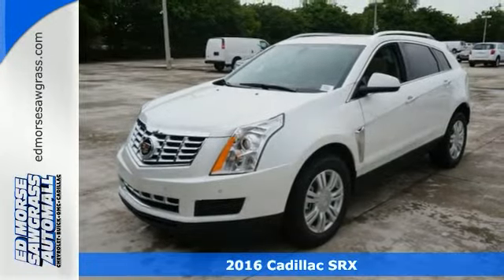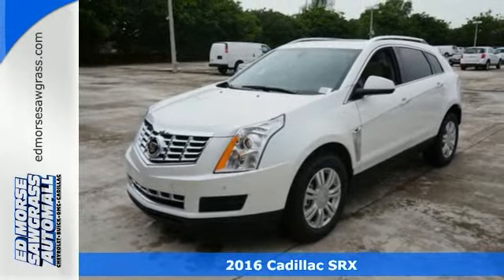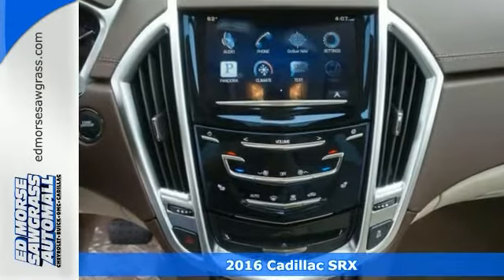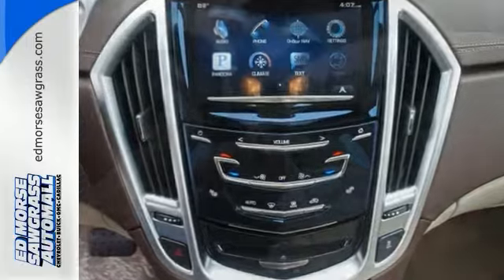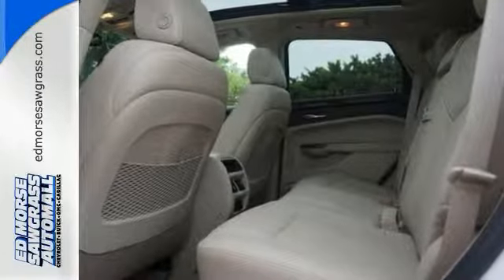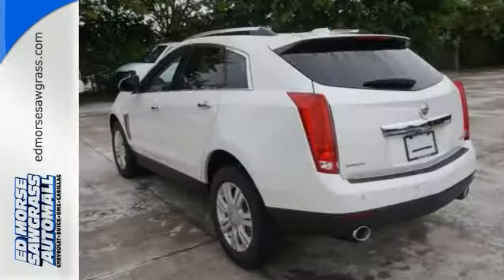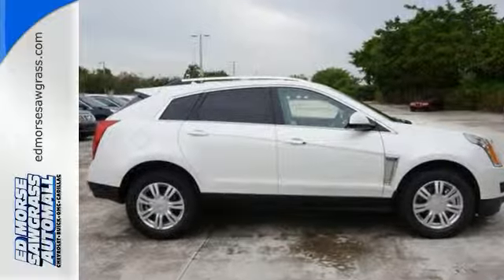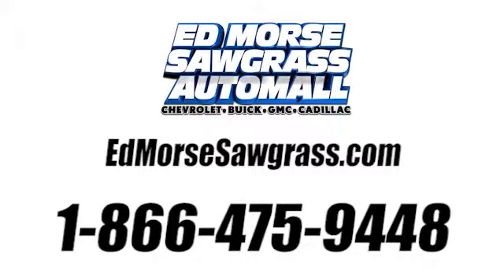2016 Cadillac SRX Sunrise FL Miami, FL GS509913 - SOLD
Year: 2016
Make: Cadillac
Model: SRX
Trim: Luxury Collection
Engine: 3.6l 6 Cyl. Fuel Injected
Transmission: FWD
Color: White
Interior: Shale
Stock #: GS509913
VIN: 3GYFNBE33GS509913

Address:
14401 West Sunrise Blvd